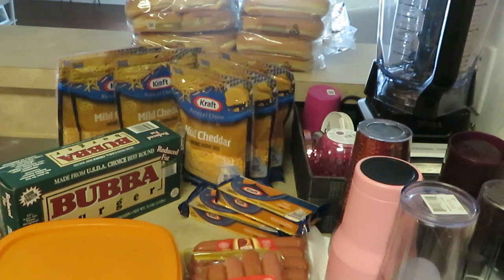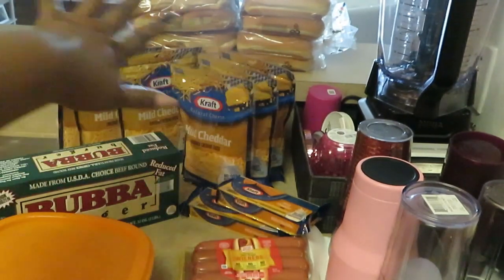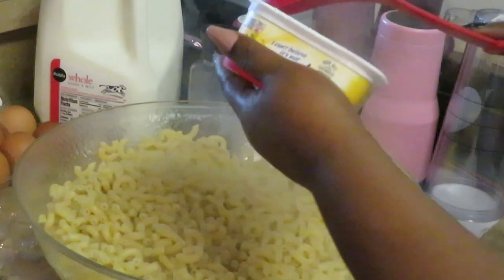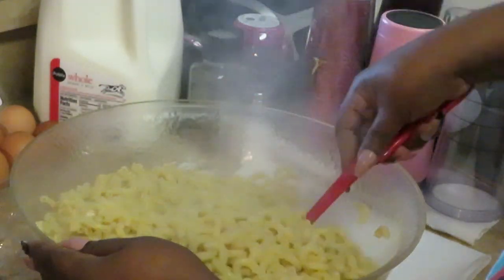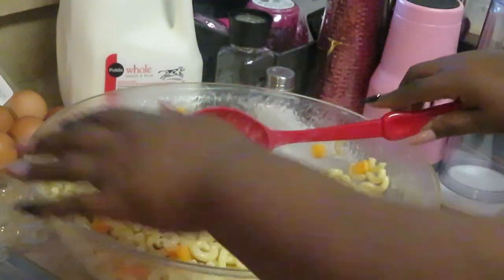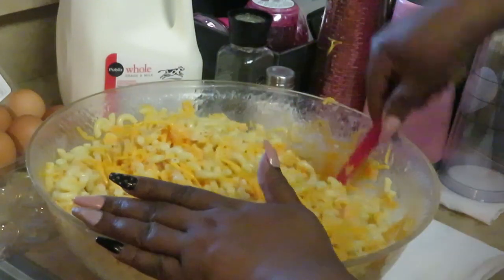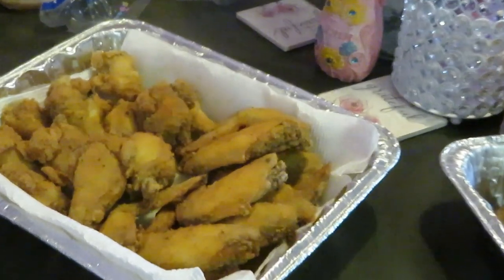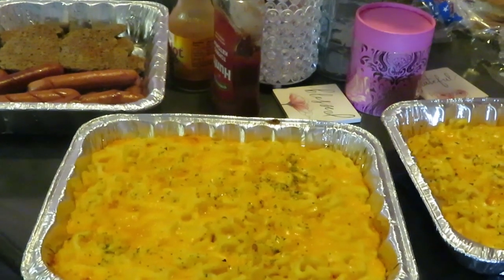Memorial Day Dinner | Arickamisha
Today is Memorial Day let's not forget our military let's remember and honor them. I wanted to do a traditional dinner in honor of Memorial Day.